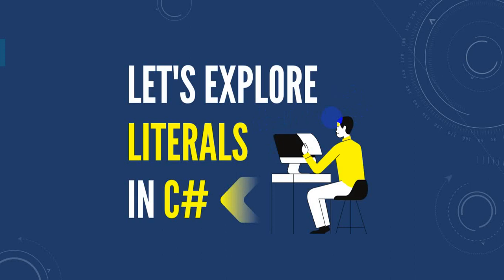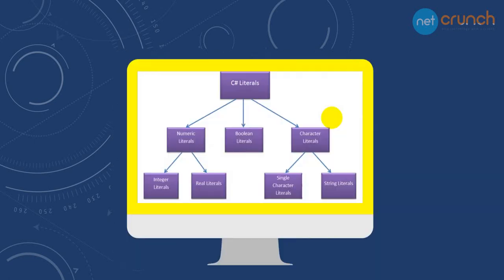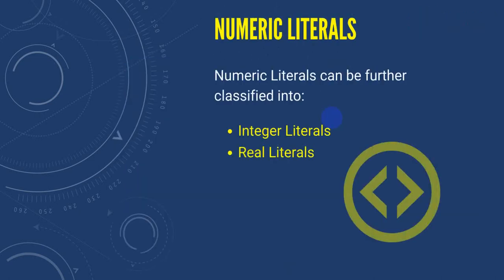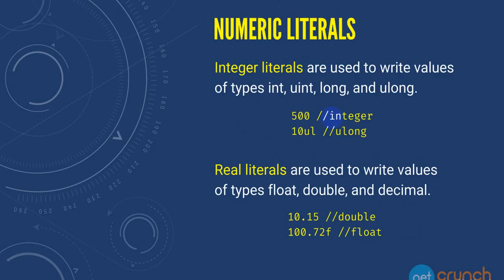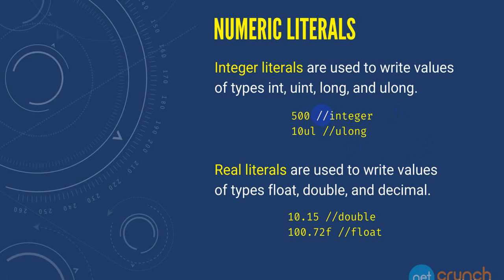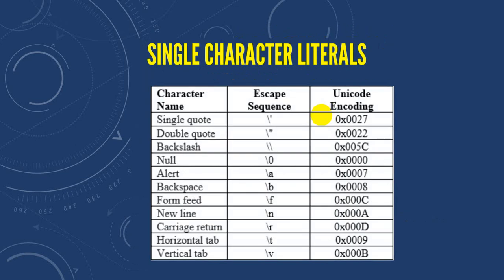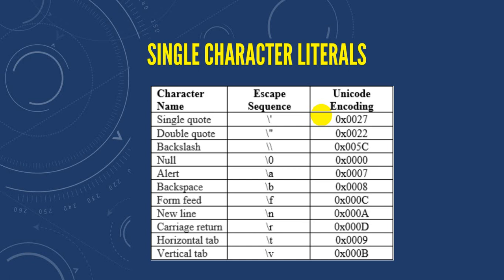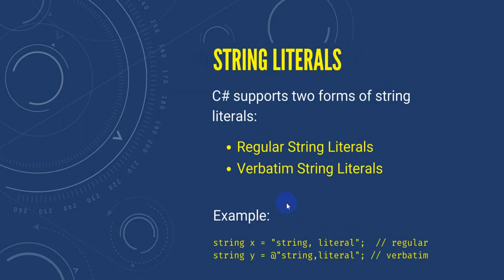Literals in C# | C# Basics | C# Tutorial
C# Literals explained with examples | C# Literals
Literals in C# are value constants assigned to variables in a program.

Recommended Books:
These books are my personal recommendations. I have read or heard (in the case of the audiobook) them before suggesting them to you.